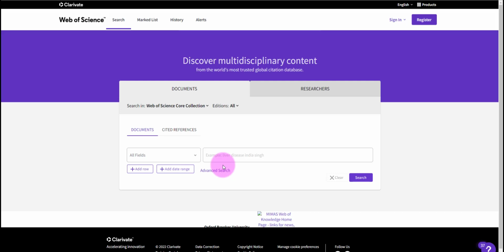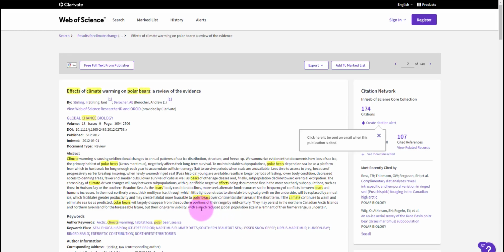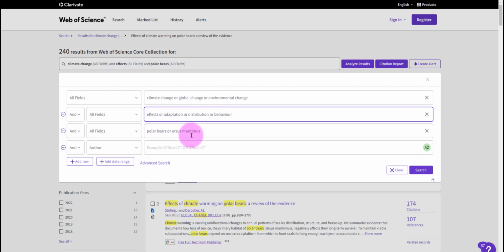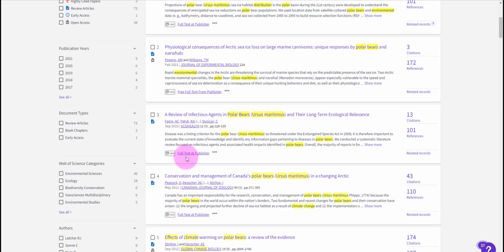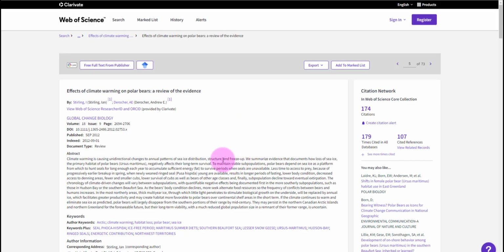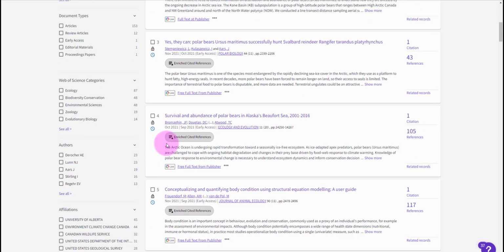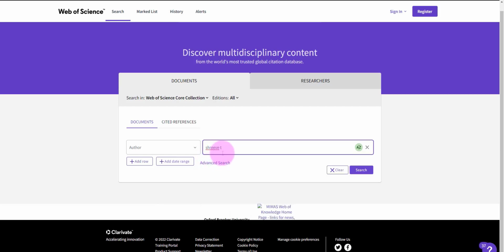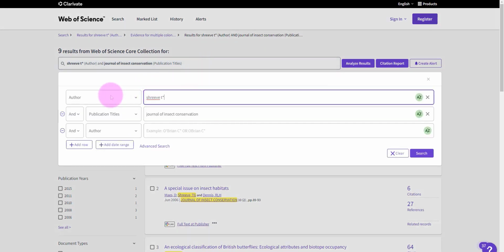Literature Searching using the Web of Science database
An introduction to using the Web of Science database